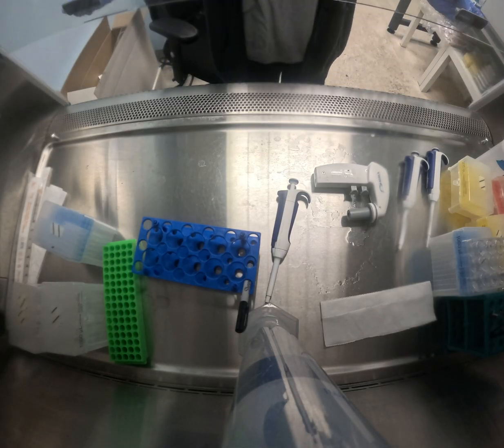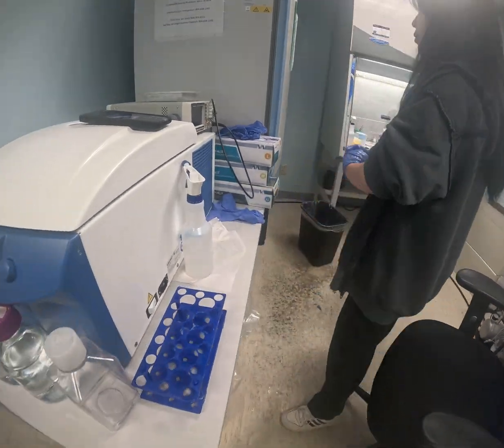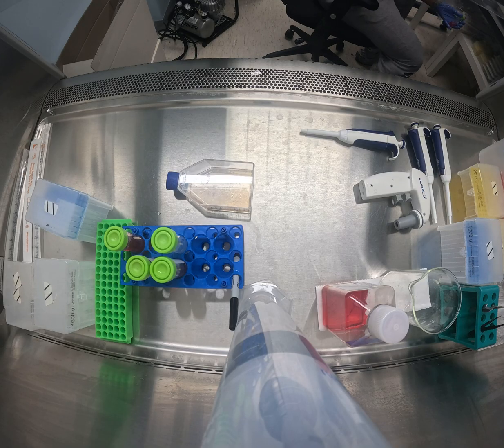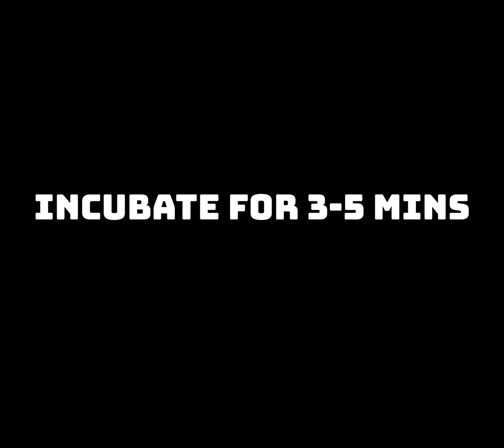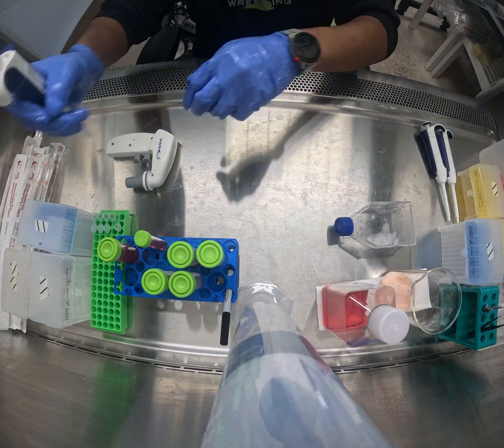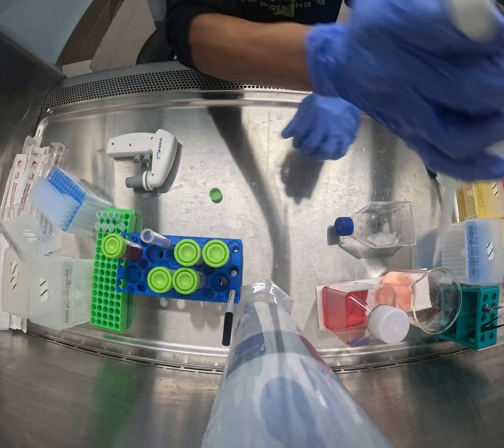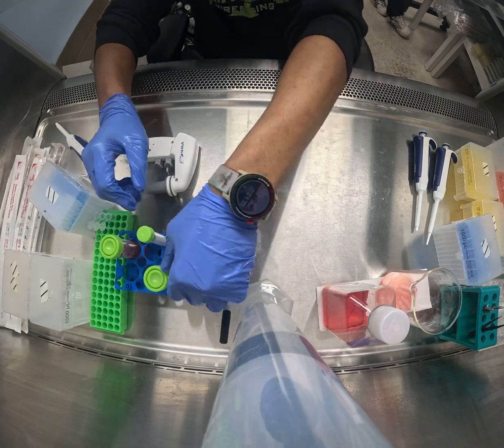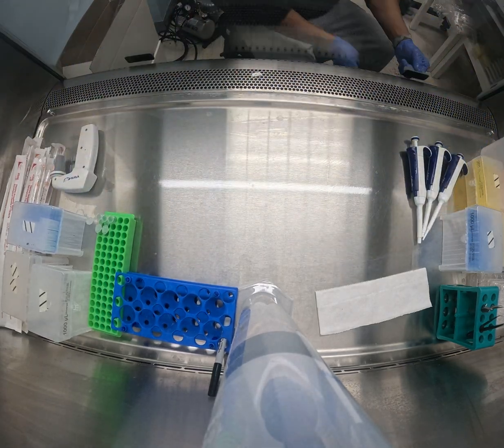Cell Passaging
labnet tutorials